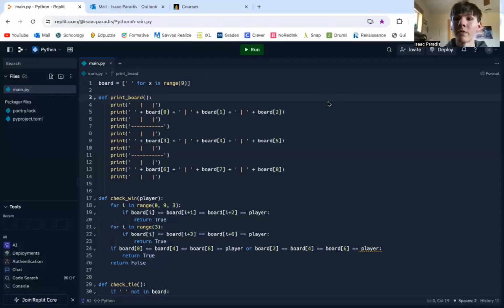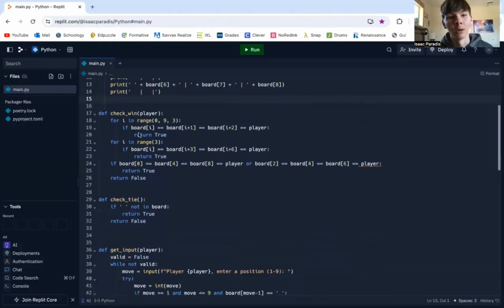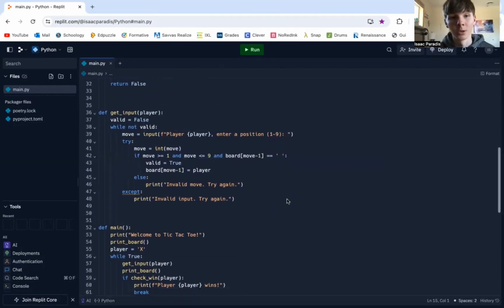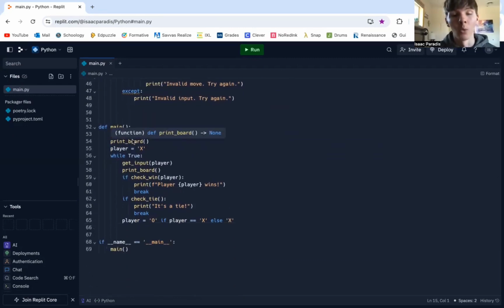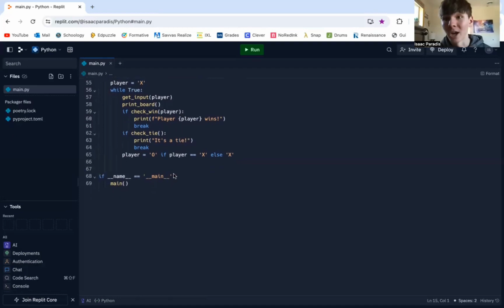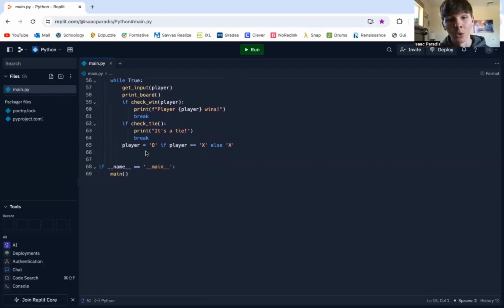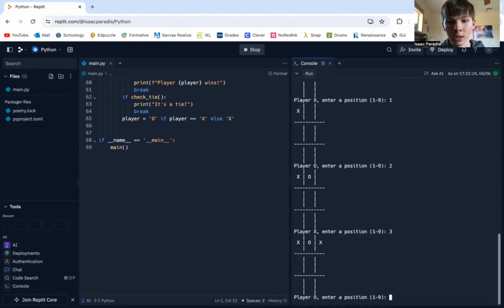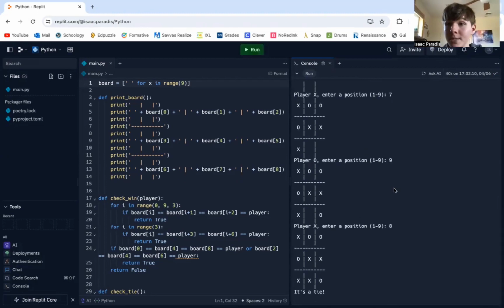Demonstration Speech (TicTacToe in Python)